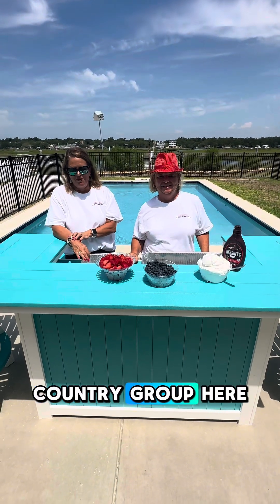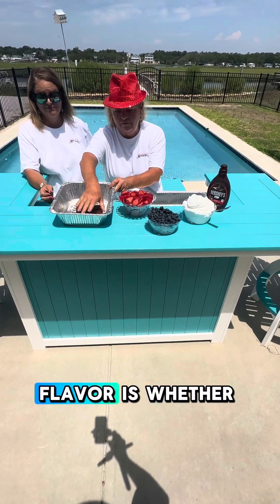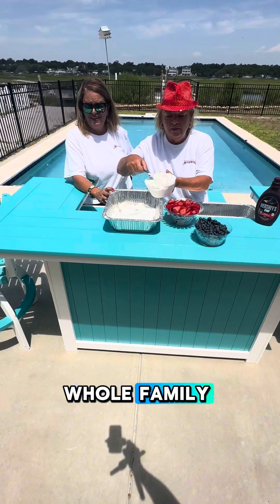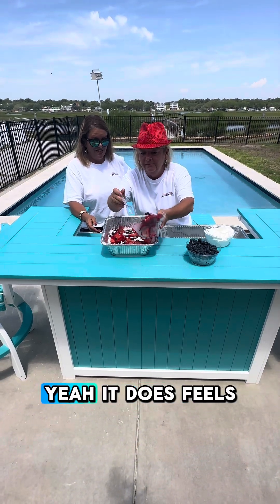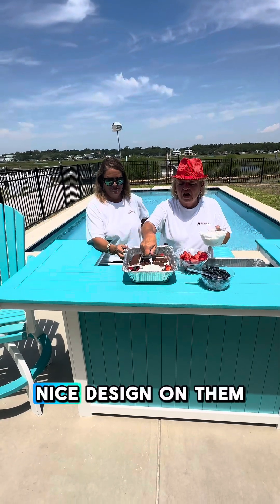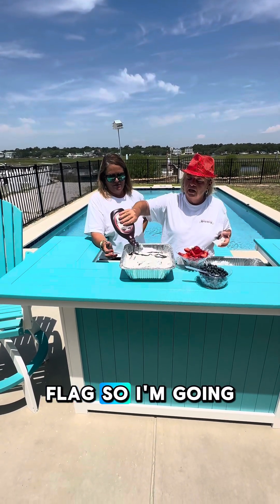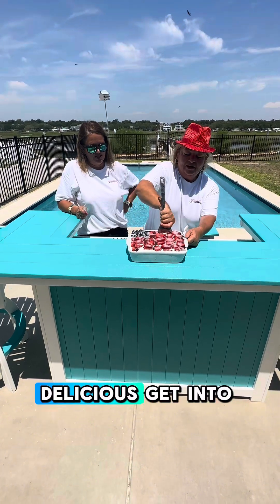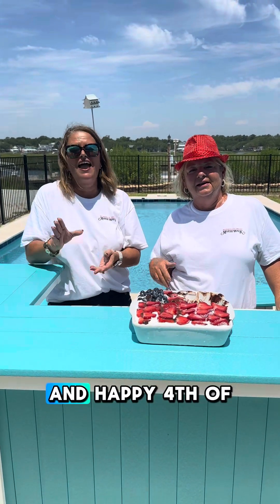Cooking with Coast to Country Group for July 4th🎇🎆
Try this easy recipe that's sure to please everyone! This delicious dessert is sure to cool you off on these hot summer days we have in sunny ☀️South Carolina! Its great for Independence Day festivities but also for any picnic or backyard bbq anytime. Enjoy‼️ Happy 4th‼️🎆🎇